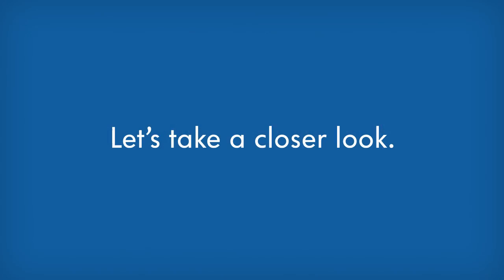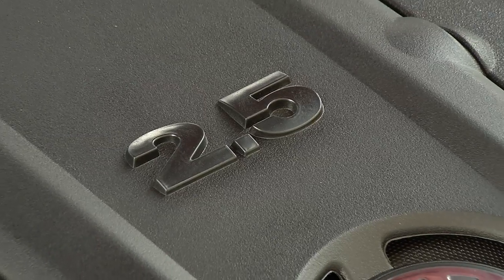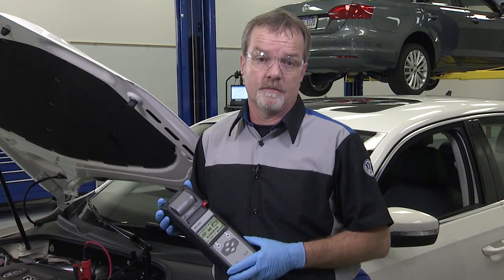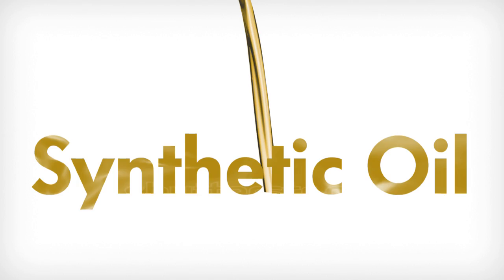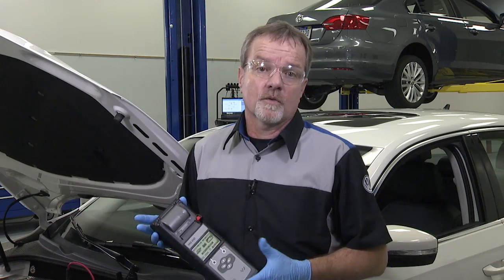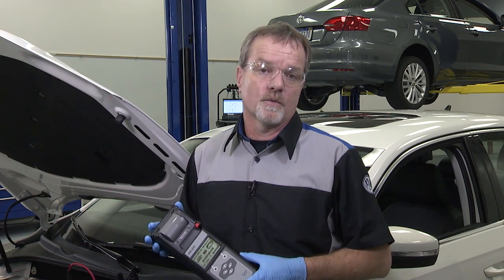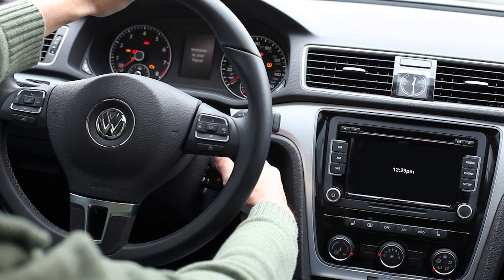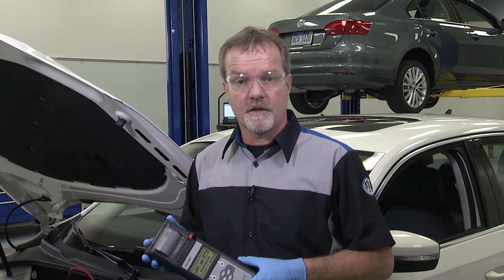VW Fuel for Thought | Why Cars Start Slowly in Cold Weather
Ever wonder why your car takes longer to start up in cold weather?  Motor oil thickens in the cold, and when car engine oil is thick, it takes longer to make its way throughout car parts to start up the engine.

Extreme cold temperatures can really affect your engine. From oil viscosity to battery cranking power, our tech takes a look at several factors—and offers a few key solutions to help get you started.